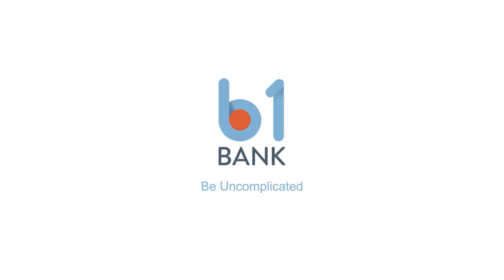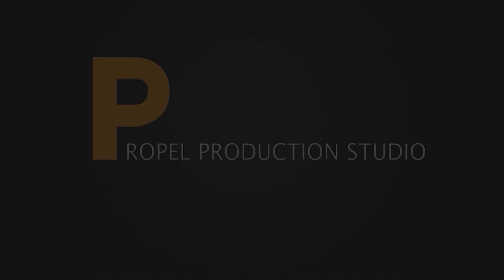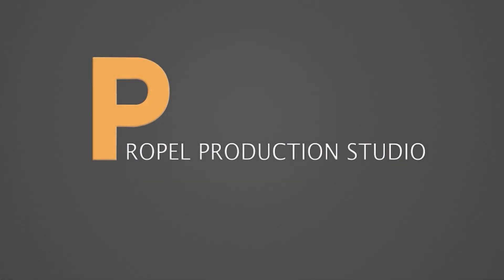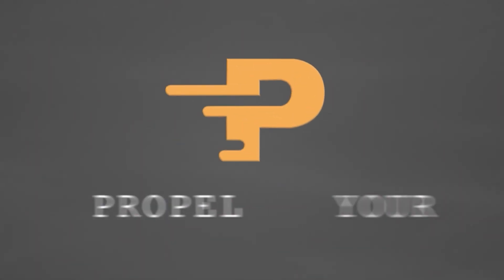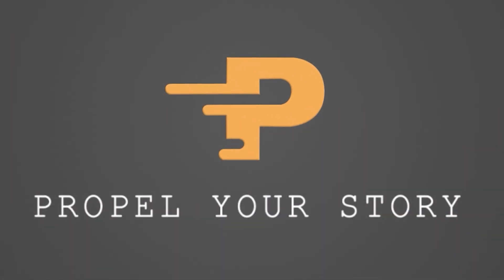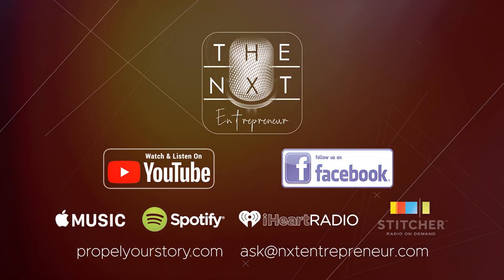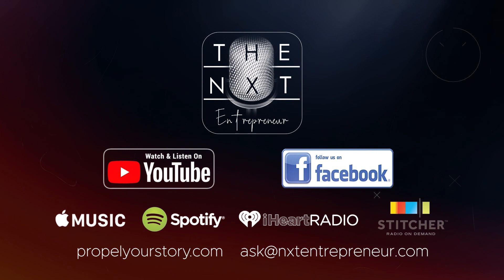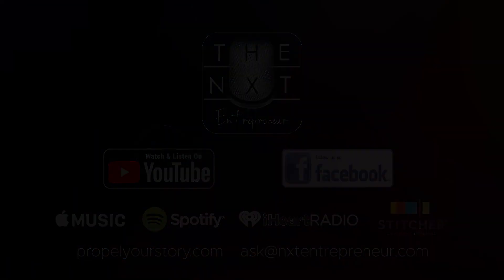Creativity + Precision (Michael Mathews)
Enjoy this story that Michael tells about how serious his dad was with every detail of his business. When Michael was transitioning to take over ownership of The Backpacker, his dad was still very involved to ensure success when the time was right.

Season 3 of NXT is Proudly Presented by b1 BANK

The NXT Entrepreneur is Produced by Propel Production Studio

Bio
The NXT Entrepreneur Podcast shares the stories of an entrepreneur’s journey and the lessons learned from the successes as well as the failures. We want to share all of the stories from the rejections to the huge wins, the long hours, and the ultimate payoff. The journey is many times dramatic, sometimes unbelievable but always fascinating. It’s all about the stories; pull up a chair and listen.